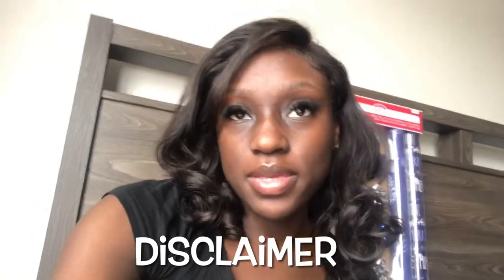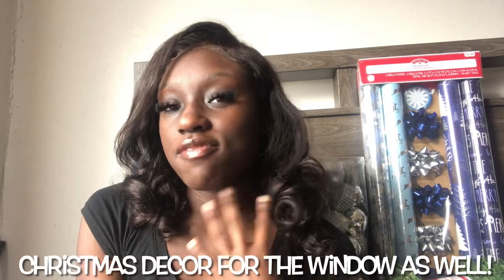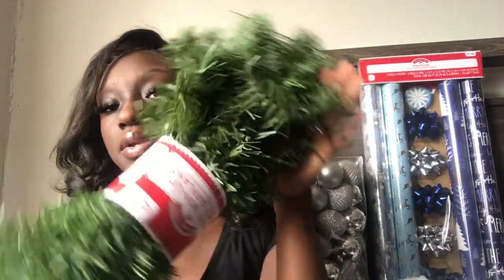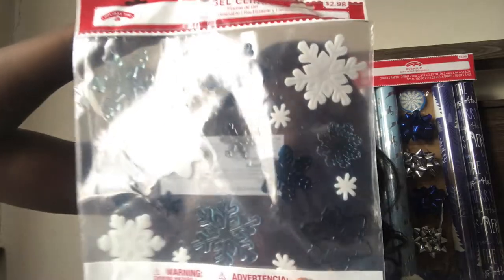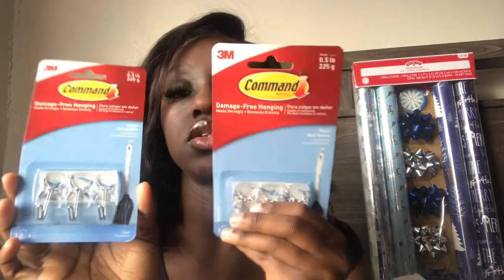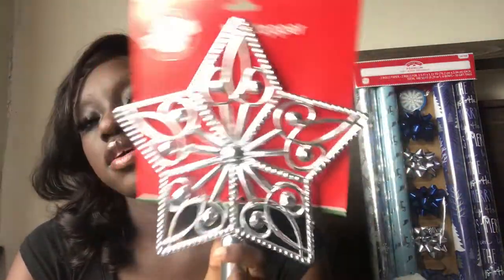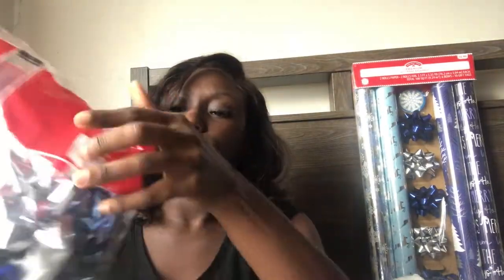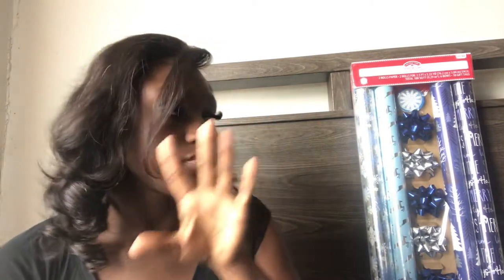VLOGMAS DAY 4: CHRISTMAS TREE DECOR HAUL | A BLUE WONDERLAND